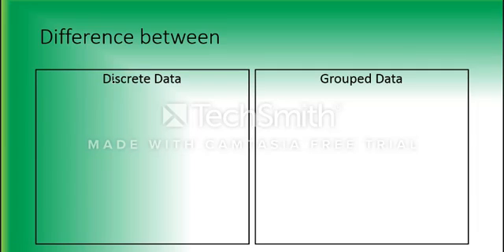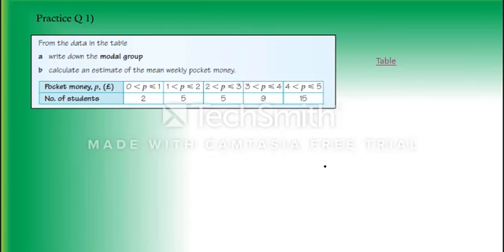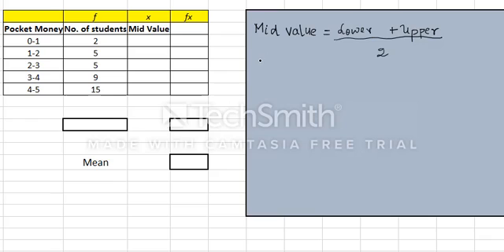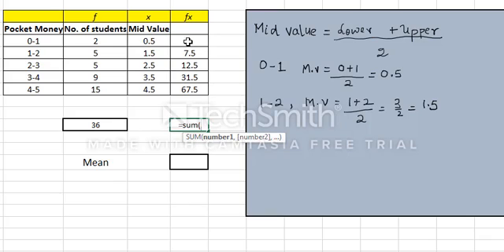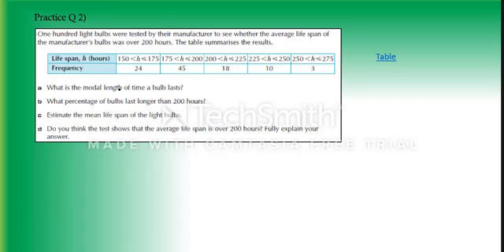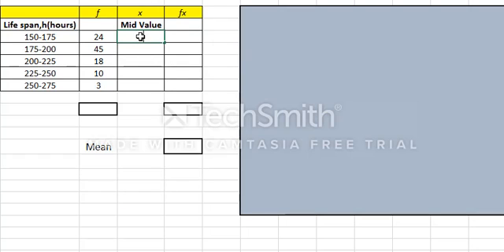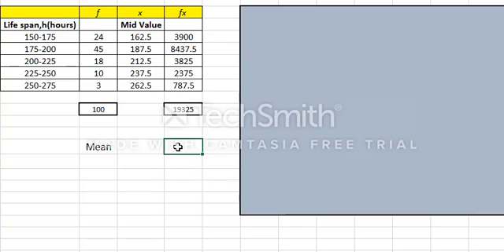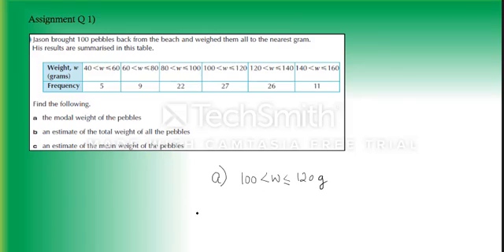Statistics - Measures of Central Tendencies in Grouped Data(Contd)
Continuation of the previous lesson. Created for CAIE Grade 9/10 - Math curriculum.